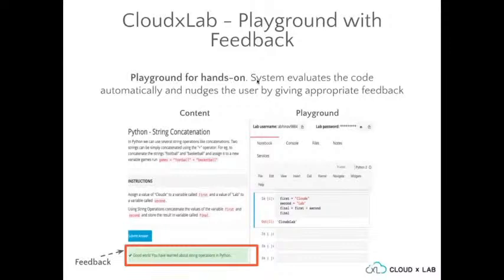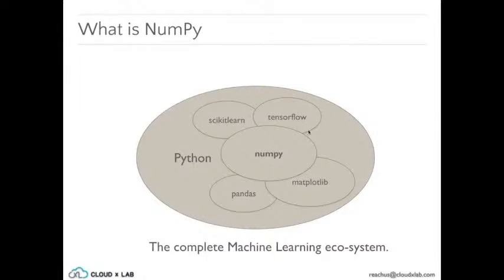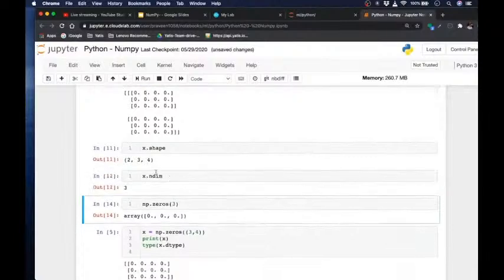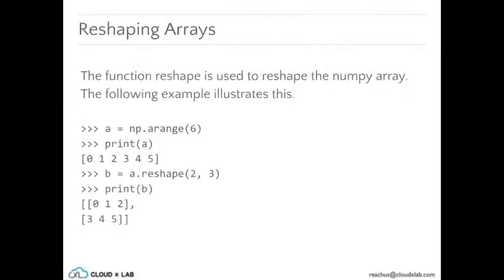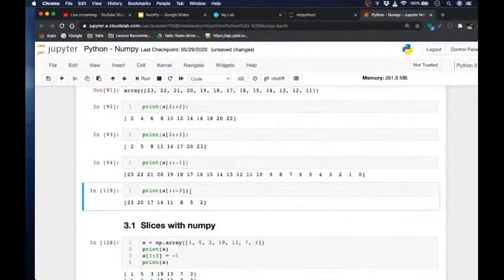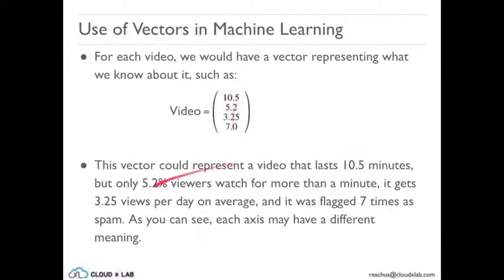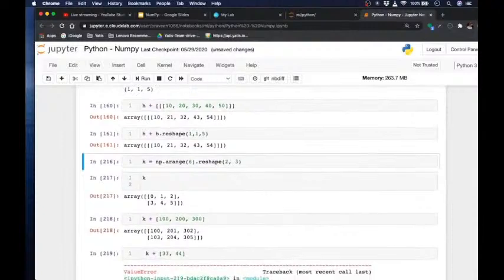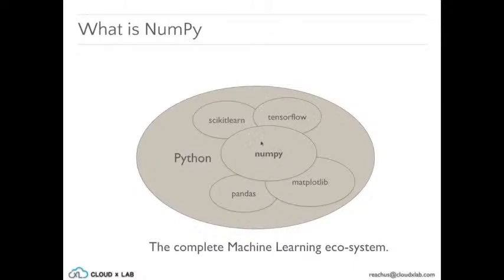Webinar on Data Analysis Using Python (Python for Beginners)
The most necessary thing for communication is language. We are already proficient in multiple languages to communicate with ourselves. Today, in the age of automation, where we are spending more time interacting with computers rather than the others, we must know a programming language too.

Java, JavaScript, C#, Ruby, Python, C++ are all great technologies. Generally, all these languages are good and do the job but which one is the best? Python is considered as the easiest and most versatile language of all time amongst developers. It is the most common language used by almost every industry around the globe including Google, NASA, Facebook, and IBM.

In this webinar, we will be taking a deeper dive in Data Analysis Using Python

The agenda for this webinar is:

 1. Introduction to Python
 2. Introduction to Data Analysis using Python
 3. Data Analysis -  Examples /Applications
 4. Demo
 5. Q&A

The Certificate of Participation will be provided from CloudxLab to all the attendees.